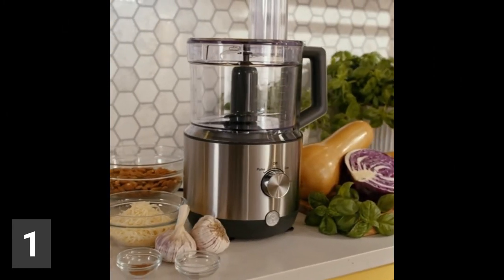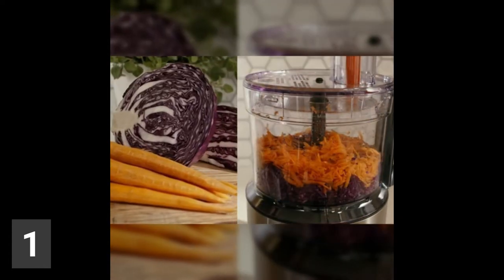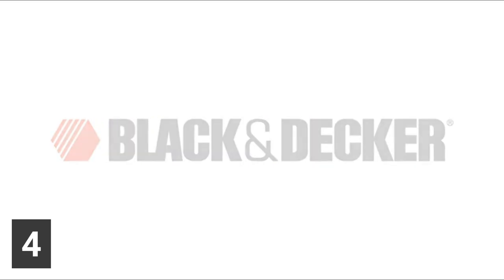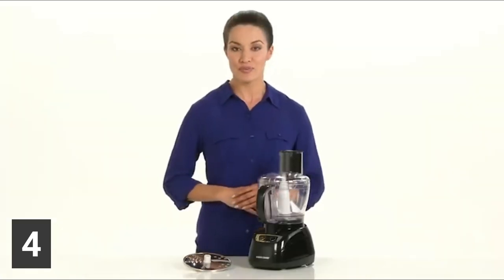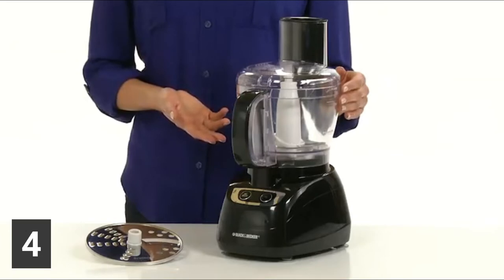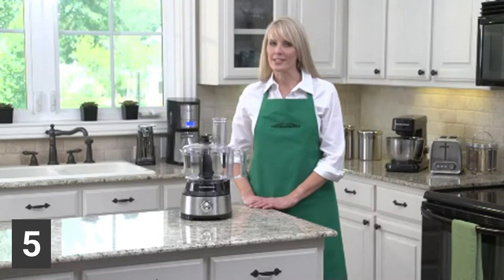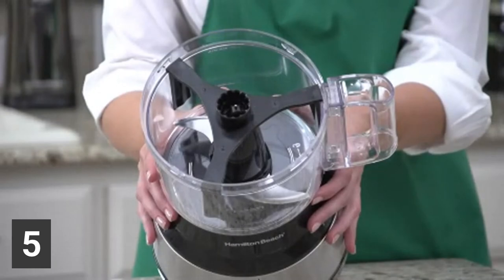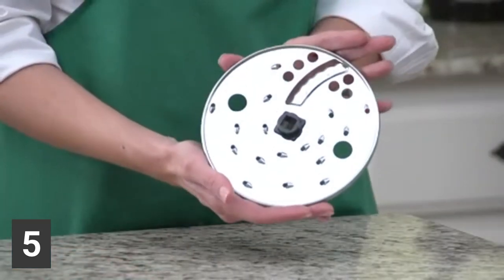Food Processor on Amazon || Chopper || Slicer || Shredder || Mincer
1. GE Food Processor
2. Ninja Professional plus food processor
3. Oster 2 Speed Food Processor
4. Black+Decker Food processor
5. Hamilon Chopper
6. Breville Food Processor

Processador de alimentos na Amazon || Picador || Fatiador || Triturador || Picador
Konyhai robotgép az Amazonon || Chopper || Szeletelő || Aprítógép || Aprítógép
Pengolah Makanan di Amazon || Helikopter || Pemotong || Mesin penghancur || Alat pecincang
Robot da cucina su Amazon || Chopper || Affettatrice || Trituratore || Tritacarne
Procesador de alimentos en Amazon || helicóptero || rebanador || Trituradora || Máquina de picar carne
Matberedare på Amazon || Chopper || Skivmaskin || Förstörare || Mincer
Kuchyňský robot na Amazonu || Chopper || Kráječ || Skartovačka || Mincer
Küchenmaschine bei Amazon || Zerhacker || Slicer || Aktenvernichter || Fleischwolf
Bộ chế biến thực phẩm trên Amazon || Chopper || Máy cắt lát || Máy hủy tài liệu || Mincer
Foodprosessor på Amazon || Chopper || Skjærer || Makuleringsmaskin || Mincer
Amazonda iýmit prosessory || Çopan || Süýji || Parçalamak || Mincer
Кухонний комбайн на Amazon || Подрібнювач || Слайсер || Подрібнювач || М’ясорубка
Amazon'da Mutfak Robotu || kıyıcı || Dilimleyici || Parçalayıcı || kıyma makinesi
亚马逊上的食品加工机 ||斩波器 ||切片机 ||碎纸机 ||绞肉机
アマゾンのフードプロセッサー||チョッパー||スライサー||シュレッダー||ミンサー
아마존의 푸드 프로세서 || 헬기 || 슬라이서 || 분쇄기 || 민서
আমাজনে ফুড প্রসেসর || চপার || স্লাইসার || শ্রেডার || মিনসার
غذاساز در آمازون || خردکن || برش دهنده || خردکن || خردکن
ایمیزون پر فوڈ پروسیسر || ہیلی کاپٹر || سلائسر || شریڈر || منکر
محضر طعام على أمازون || المروحية || القطاعة || التقطيع || مفرمة

1. GE Food Processor | 12 Cup | Complete With 3 Feeding Tubes & Stainless Steel Accessories - 3 Discs + Dough Blade | 3 Speed | Great for Shredded Cheese, Chicken & More | Kitchen Essentials | 550 Watts:
• POWERFUL 550 WATT FOOD PROCESSOR
• 12 CUP CAPACITY JAR WITH HANDLE
• SIMPLE 3-SPEED CONTROLS
• STAINLESS STEEL ACCESSORIES
• LARGE FEED TUBE

2. Ninja BN601 Professional Plus Food Processor, 1000 Peak Watts, 4 Functions for Chopping, Slicing, Purees & Dough with 72-oz. Processor Bowl, 3 Blades, Food Chute & Pusher, Silver:
• MOST POWERFUL KITCHEN FOOD PROCESSOR
• PRROFESSIONAL PERFORMANCE
• 4 VERSATILE FUNCTIONS
• XL PROCESSING CAPACITY
• MIX DOUGH IN SECONDS
• RECIPE INSPIRATION

3. Oster FPSTFP1355 2-Speed 10-Cup Food Processor, 500-watt, Black:
• 500-Watt Motor with 2 Speeds and Pulse Control buttons
• 5" Wide, Large-Mouth Food Chute w/Food Pusher
• Reversible slicing/shredding disc
• 10 Cup Capacity Work Bowl with locking lid
• Includes Dough Blade
• Refer the user manual below for proper usage instructions

4. BLACK+DECKER 8-Cup Food Processor, Black, FP1600B:
• 8-Cup Work Bowl - Plent of room to work with
• Food Chute with Pusher - Helps guide food towards the slicing/shredding disk while the processor is going, for consistent results
• Dishwasher-Safe Removable Parts
• Safety Interlocking System - Blades operate only when the lid is securely attached to the bowl

5. Hamilton Beach Food Processor & Vegetable Chopper for Slicing, Shredding, Mincing, and Puree, 10 Cups - Bowl Scraper, Stainless Steel:
• Bowl scraper attachment
• 10 cup capacity
• Large feed chute
• Versatility of a food processor, food chopper and vegetable chopper
• 2 speeds plus pulse and 450 watts of power
• Included Components

6. Breville BFP660SIL Sous Chef 12 Cup Food Processor, Silver:
• Grating cheese and chopping herbs or nuts to mixing batters and pureeing soups
• 12 cup cap; BPA Free plastic work bowl; Safety braking system
• Large 5" wide feed chute eliminates need to precut most ingredients
• Momentary pulse button for maximum control and even processing
• 1000 watt induction motor offers great versatility and power in a compact size
• Prevents the motor from operating unless the bowl and lid are correctly locked in position, and large feed pusher is inserted
• Voltage: 110 to 120 volts